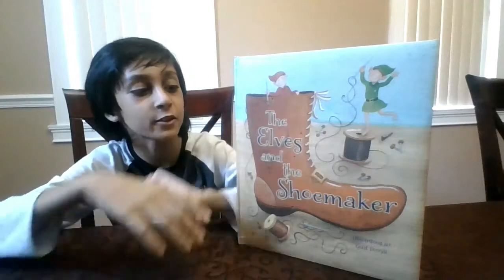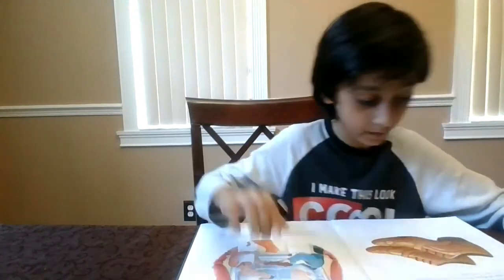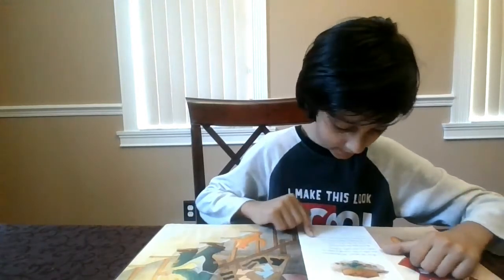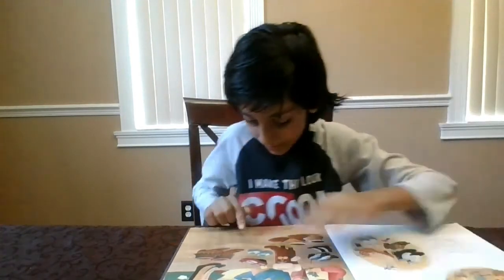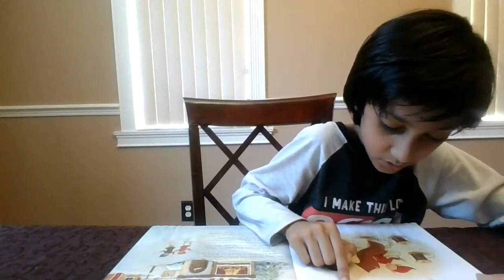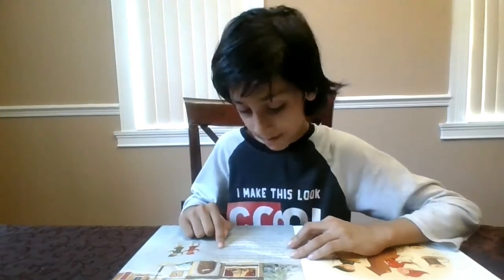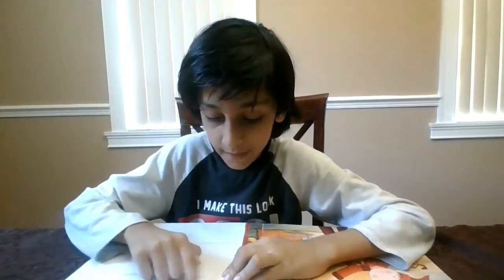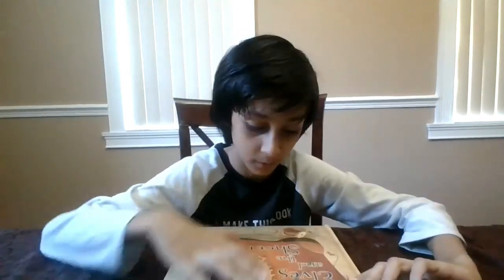Story Time: "Elves and the Shoemaker"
Let's read " Elves and the Shoemaker."